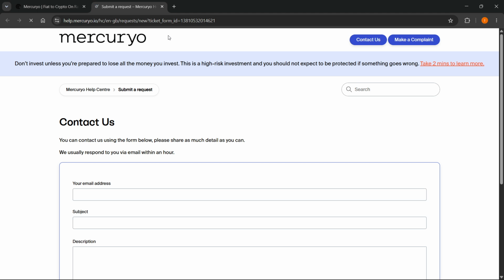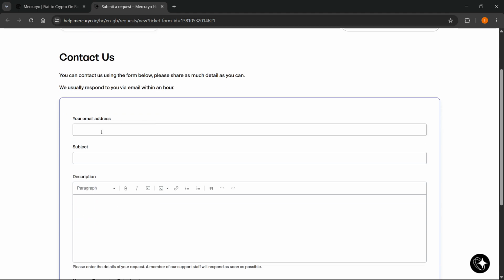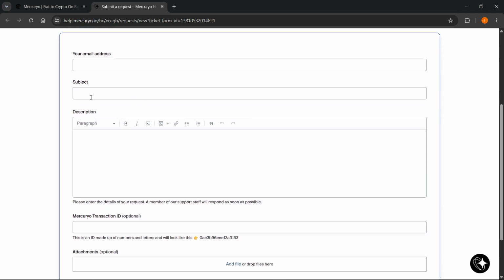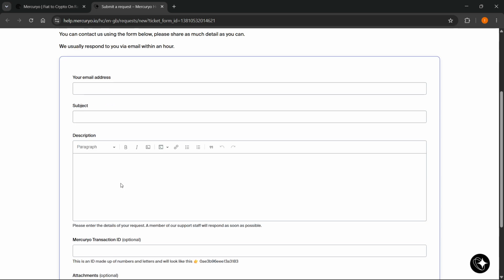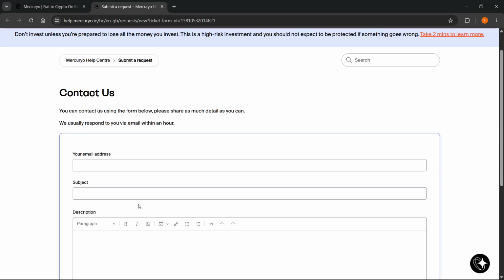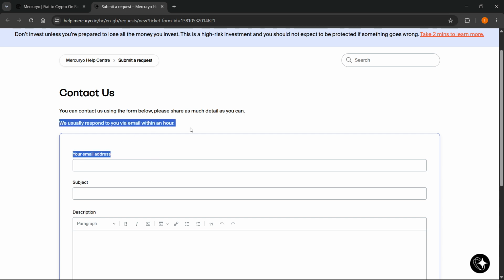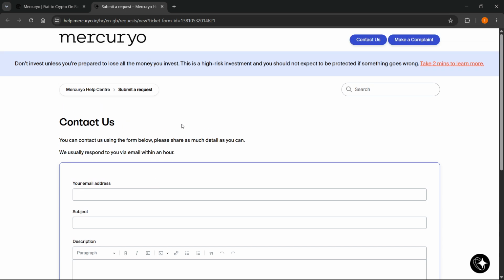How To CONTACT Mercuryo (QUICK & EASY) 2026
In this video, I'll show you how to contact mercuryo. This is a full guide on how to reach out for support or inquiries with mercuryo in 2026. In case you've been trying to find ways to get in touch with mercuryo, this is the video you need to see!